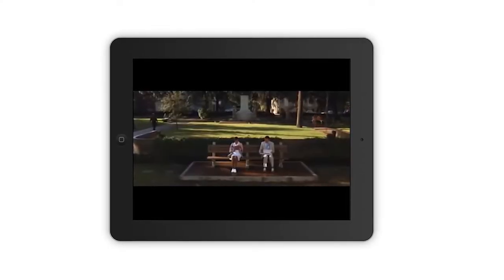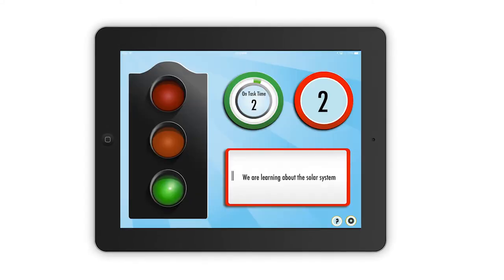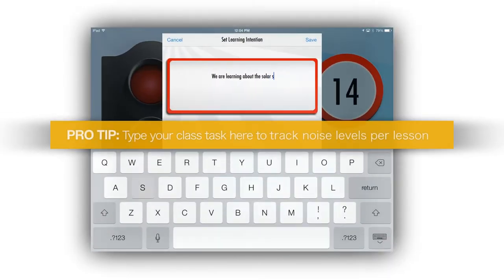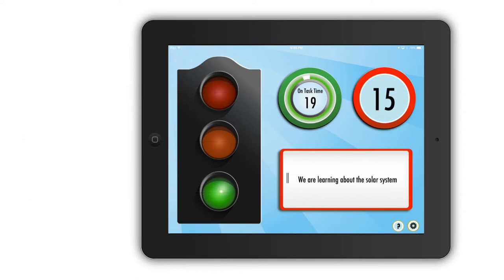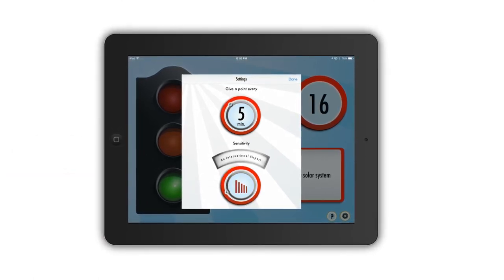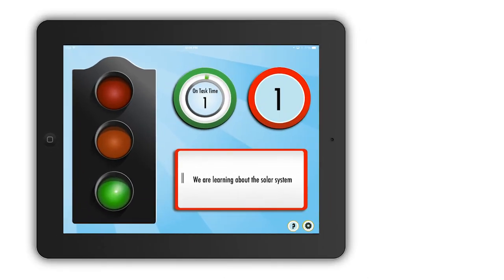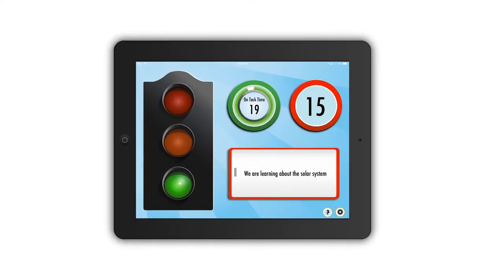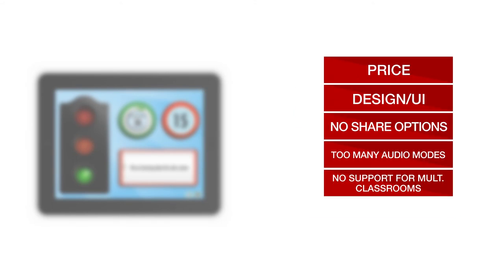Silent Light App review by TeachHUB Magazine